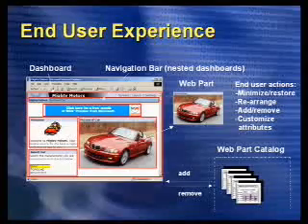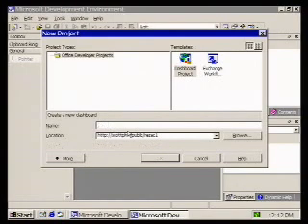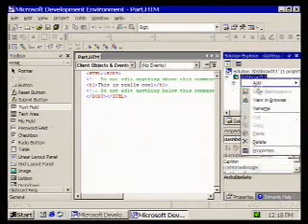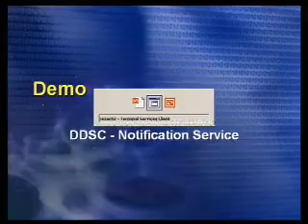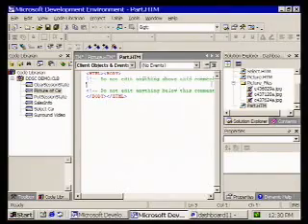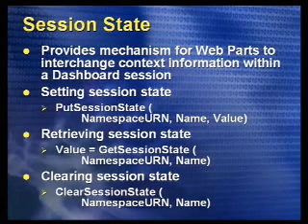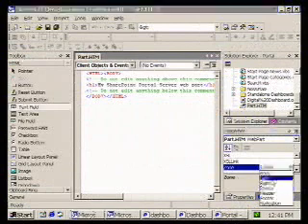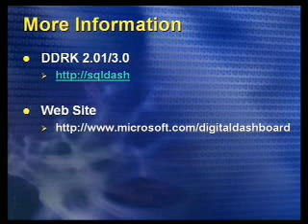Office XP Countdown - Building Dashboards & Web Parts with Office Developer - Reza Chitsaz - 2001/01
Series: Office XP Countdown
Title: Building Dashboards & Web Parts with Office XP Developer
Speakers: Reza Chitsaz
Date: 2001/01